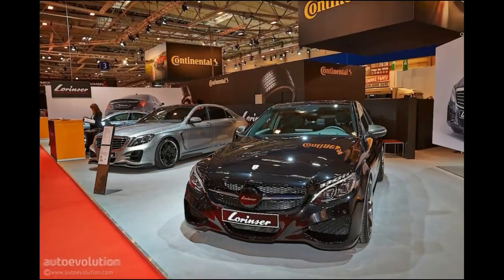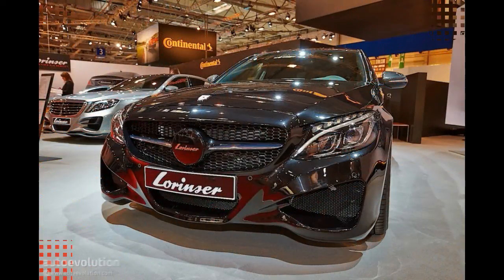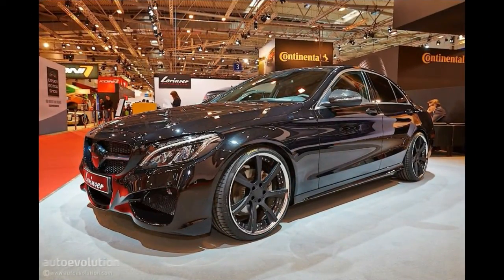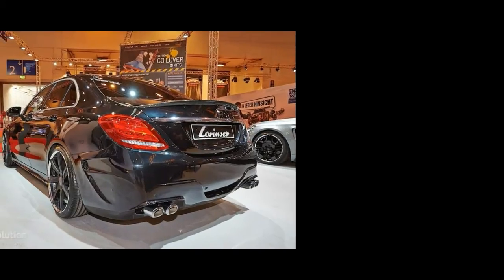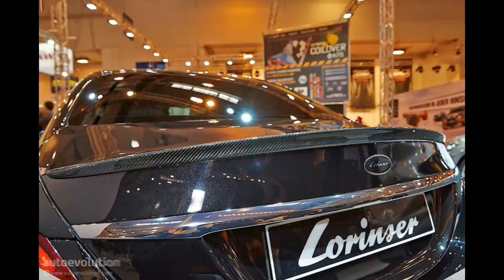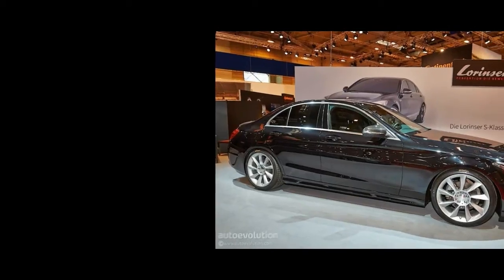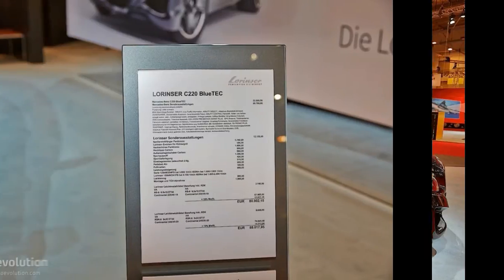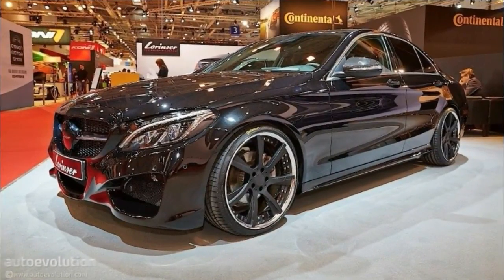Mercedes-Benz C220 Tuned by Lorinser - 2014 Essen Motor Show [Live Photos]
Codenamed W205, the 2015 C-Class sedan is part of a new age of Mercedes-Benz cars, built using advanced fabrication techniques, lighter materials and boasting a range of new technological amenities. Its shapes got refined, mimicking those of the new S-Class flagship while the interior is one of the greatest ones the automaker made so far for this class.

Still, if the looks are bothering you and you want your C220 BlueTEC look like some kind of DTM racing machine, Lorinser can hook you up with a brand new body kit, which you can see here in these live Essen 2014 photos.